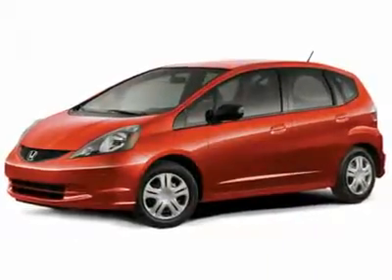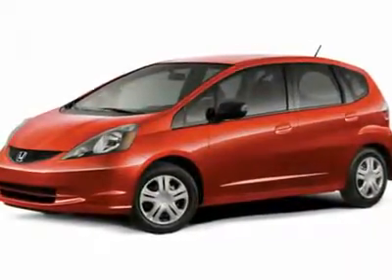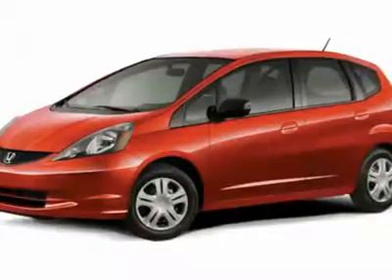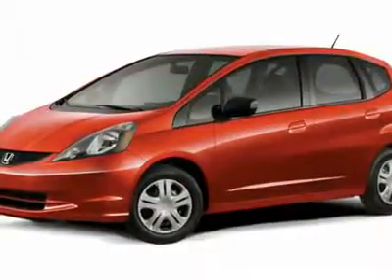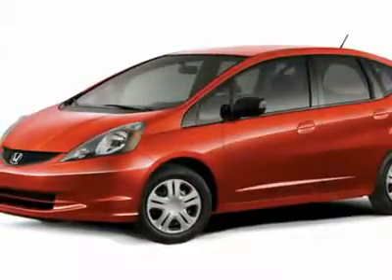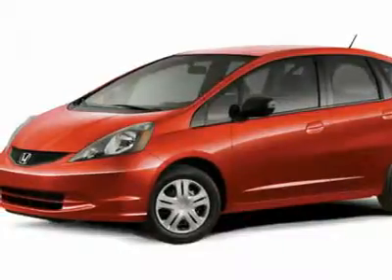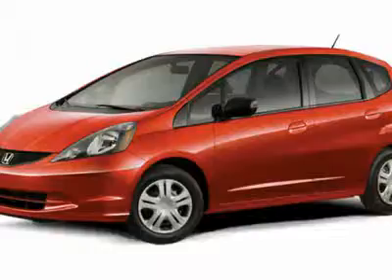2010 HONDA FIT Matteson, IL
2010 HONDA FIT Matteson, IL
Stock #51439

Planet Honda New
5540 Auto Court

You'll love this 2010 Honda Fit. This is a car you'll want to take home. With 25 miles, it features automatic transmission and an exterior color of Re. Call us and be the first to open the car door today!